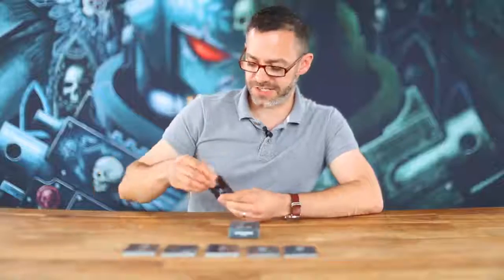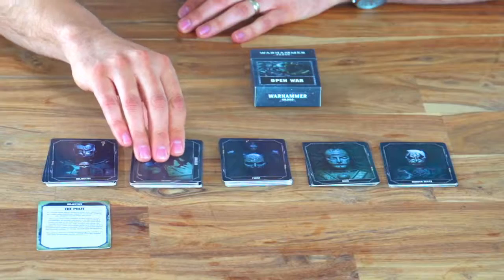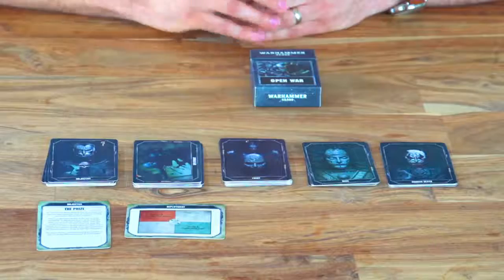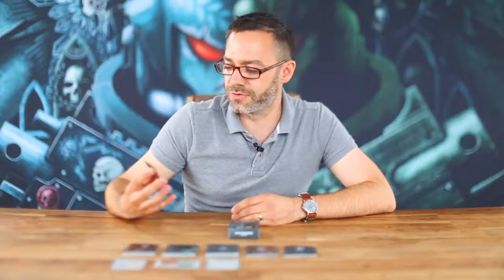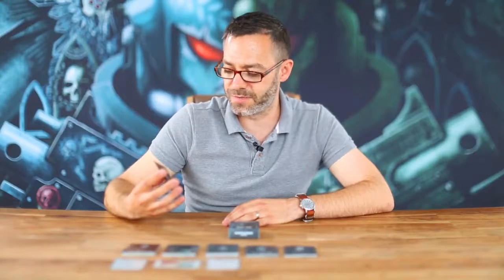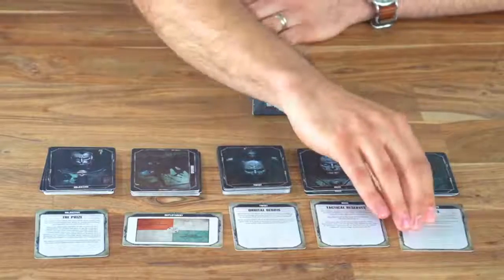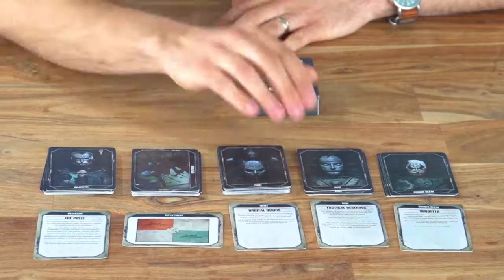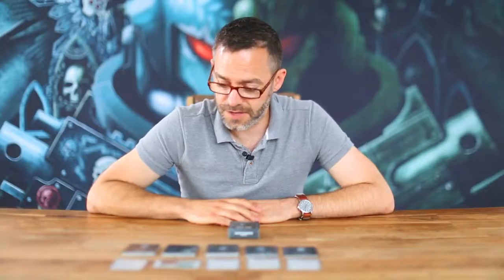Open War Open Play in the 41st Millennium